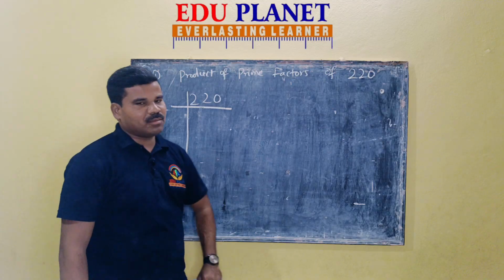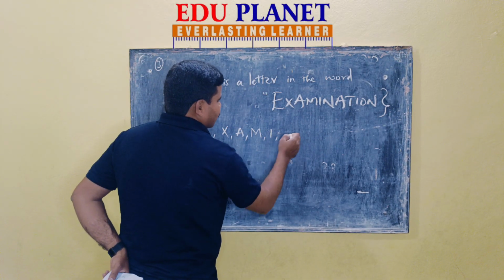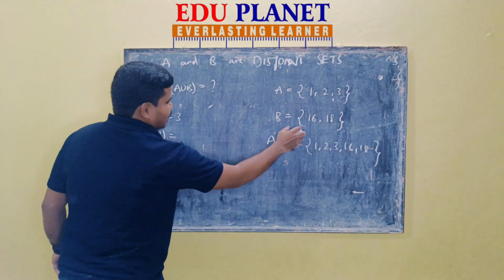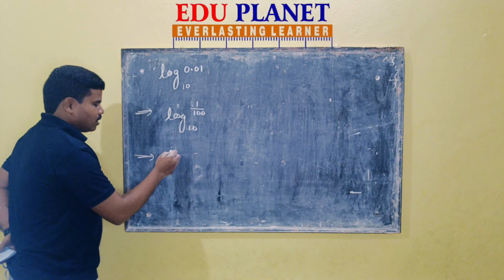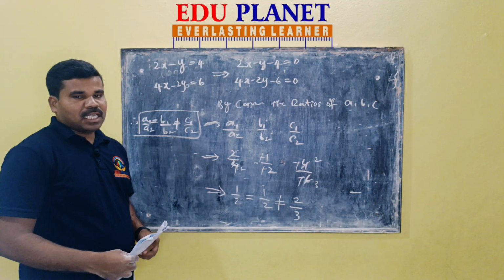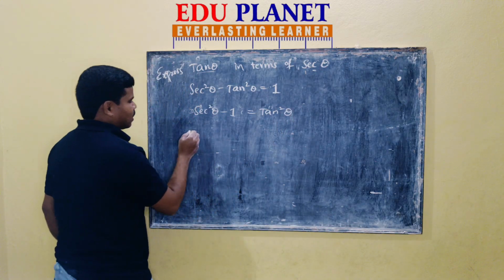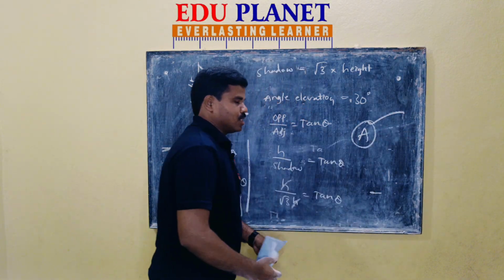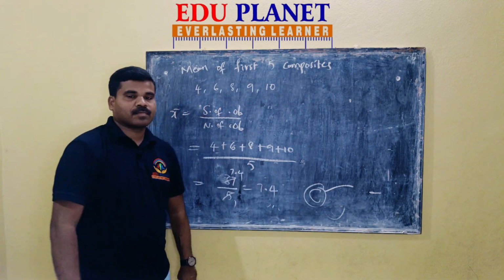Class 10 Maths | Summative Assessment - 1 | Part B Questions Explained with Solutions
In this video, I have explained Class 10 Mathematics Summative Assessment - 1 (SA-1) Part B questions with clear and detailed solutions as per the Telangana State Board 2025 syllabus.
Perfect for students preparing for their exams — understand each question conceptually and improve your problem-solving skills!

📘 Topics Covered:

Step-by-step explanation of Part B questions

Easy methods and shortcut tips

👨‍🏫 Explained by: Ashraf Khan
🎓 Edu Planet Academy